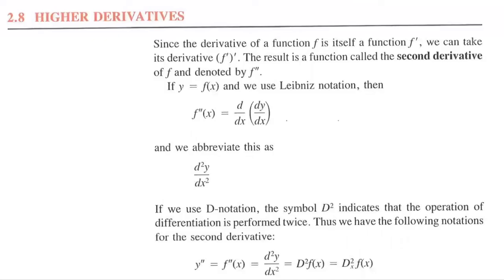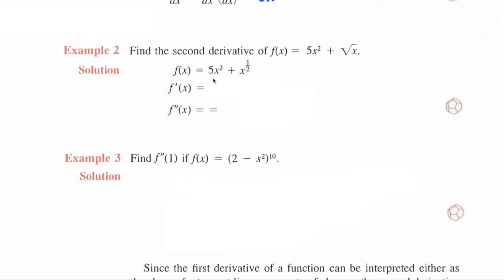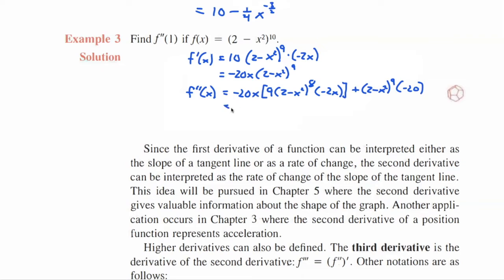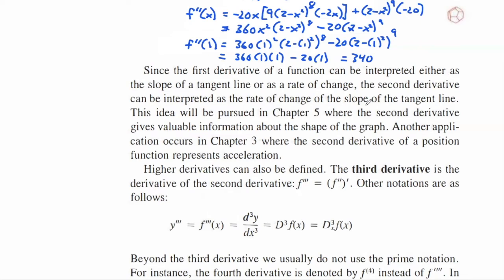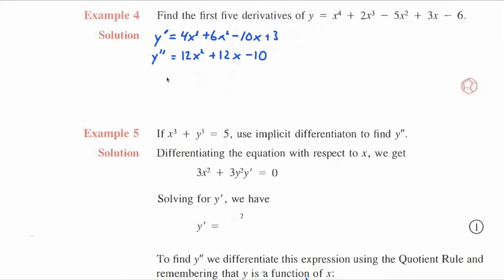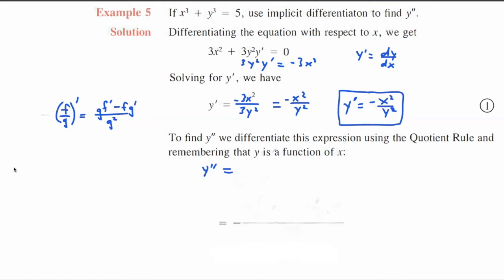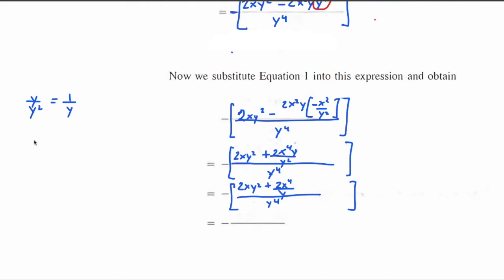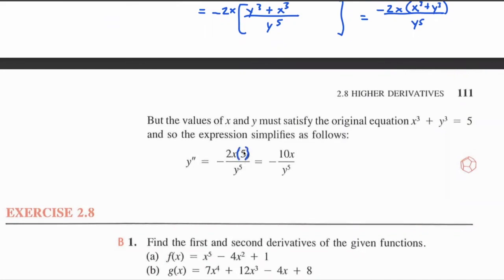Math 31 Lesson 2 8 Higher Derivatives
The Calculus of higher derivatives, taking the second derivative, or the third, etc.